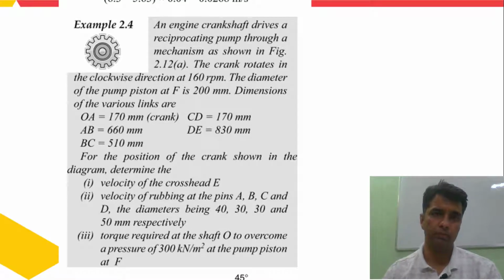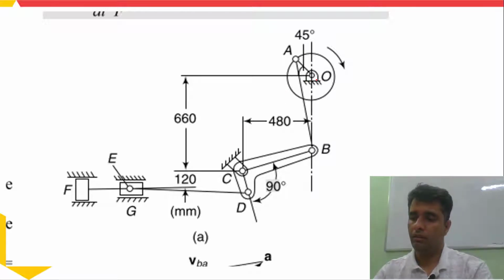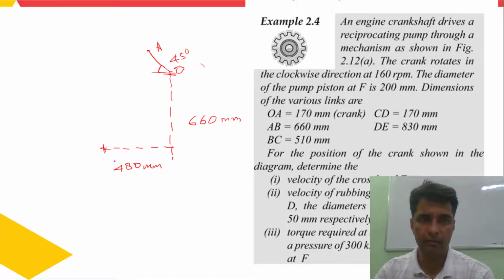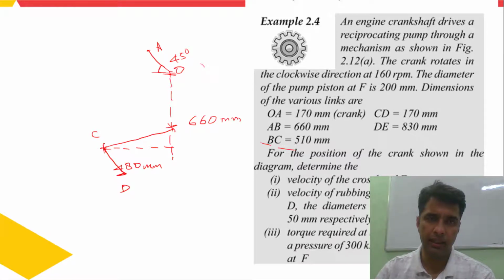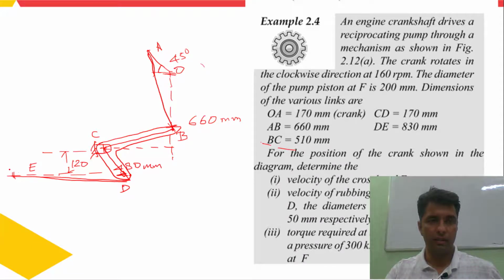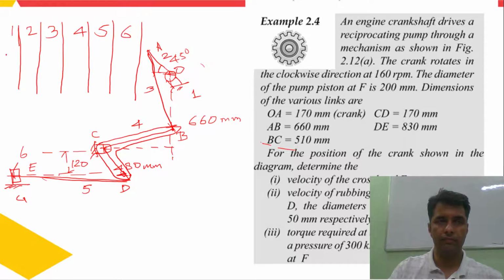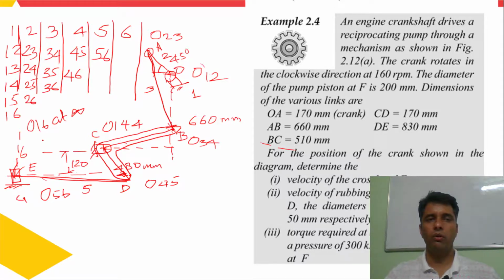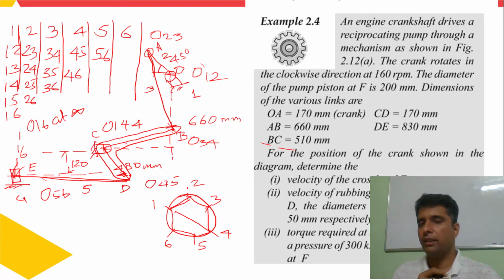IC method Asynchronous session 07 part A